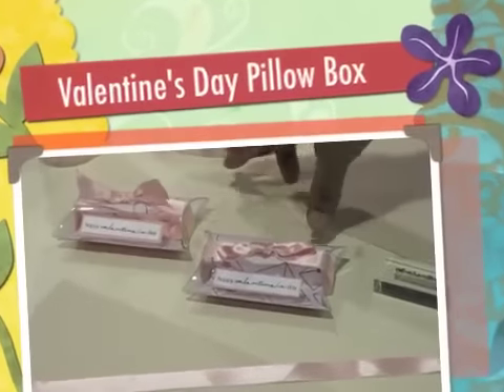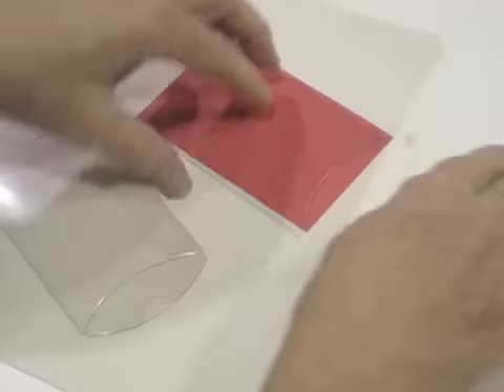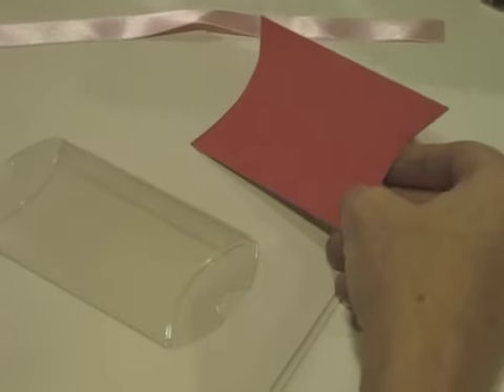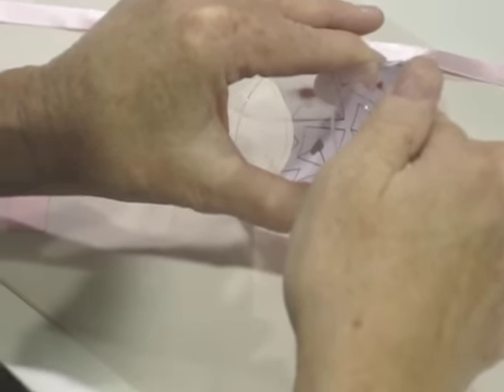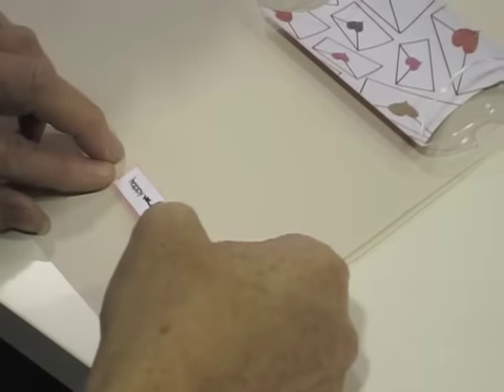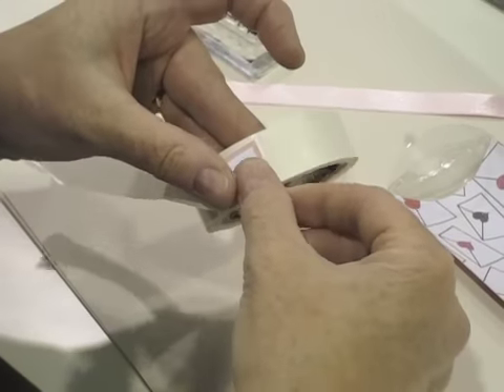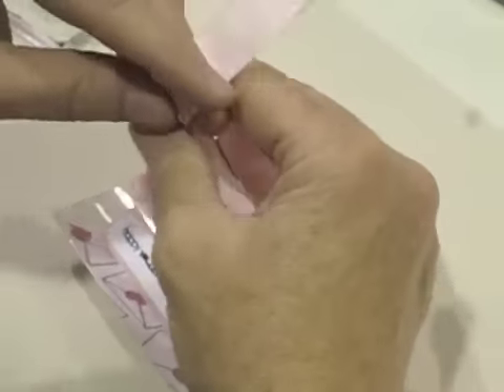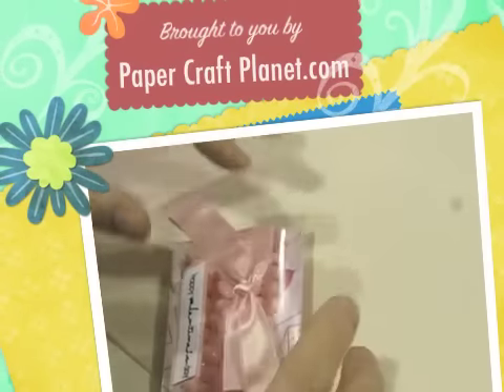Valentine's Day Pillow Box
Make and take from the Clear & Simple Stamps booth at Winter 2010 CHA.  Adorable pillow box is easy to pull together for great gift and wrap idea.